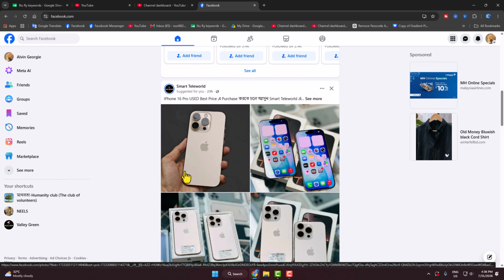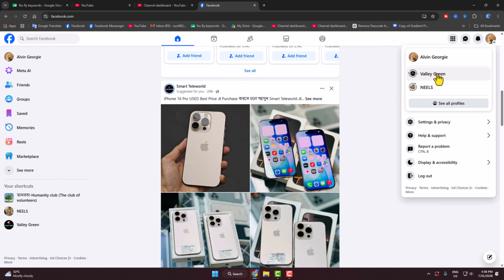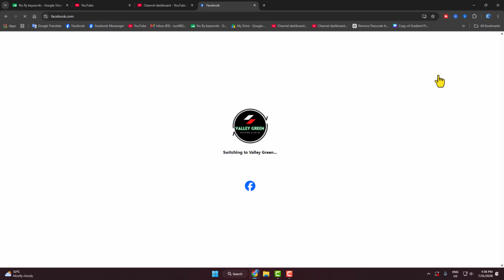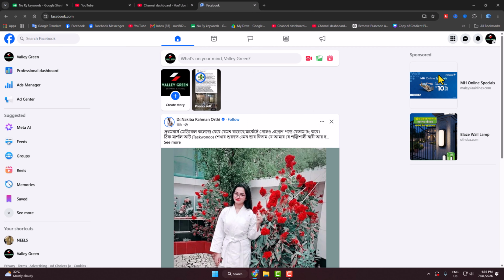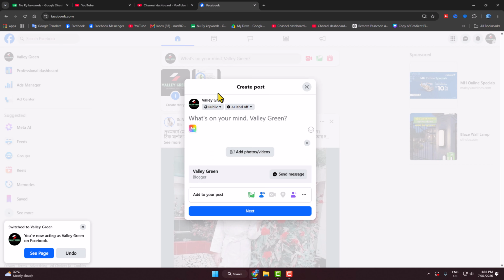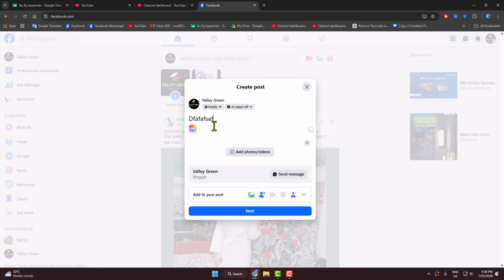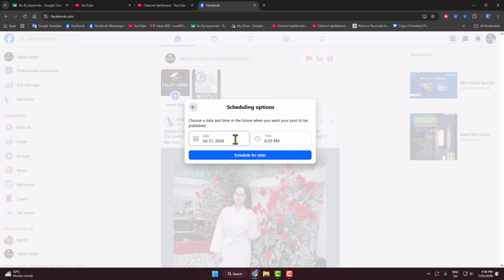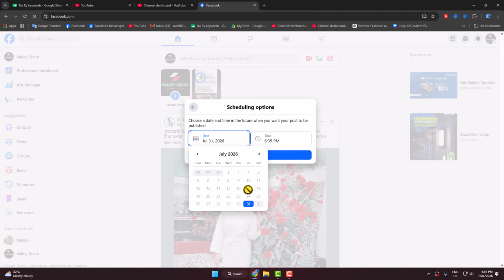How to schedule post on Facebook page (New Update)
Learn how to schedule a post on your Facebook Page and publish content automatically at the perfect time 📘📅📱 Plan your posts in advance to stay consistent and save time.

✅ Schedule posts on your Facebook Page 📅
✅ Publish content automatically ⏰
✅ Manage scheduled posts in Meta Business Suite 📘
✅ Grow your audience with consistent posting 🚀

You can schedule posts for your Facebook Page using Meta Business Suite or the built-in scheduling option available when creating a Page post. Simply create your post, choose Schedule, select your preferred date and time, and confirm. You can later edit, reschedule, publish immediately, or delete scheduled posts from the Scheduled section in Meta Business Suite 🔥